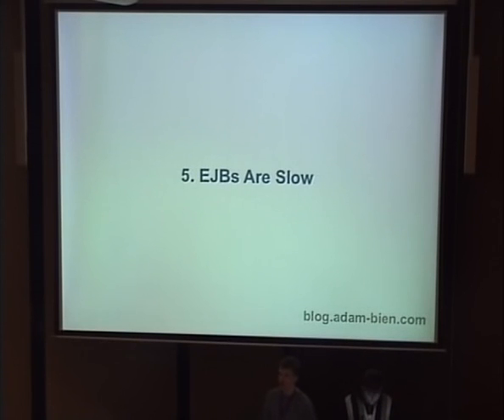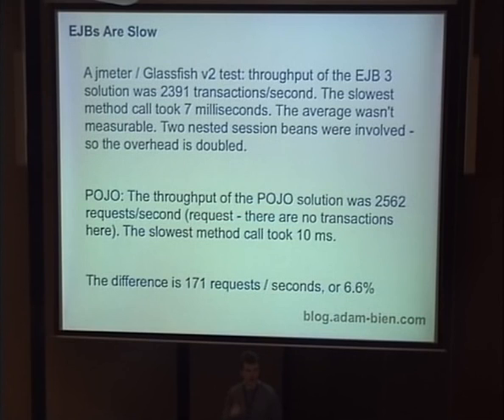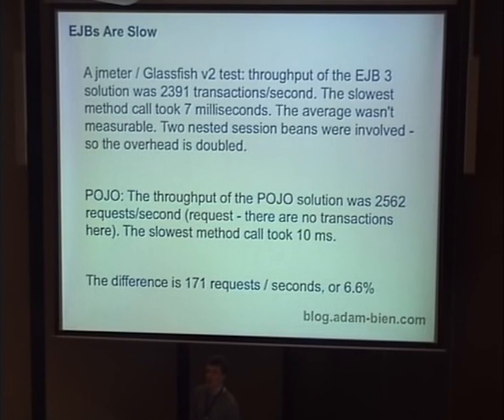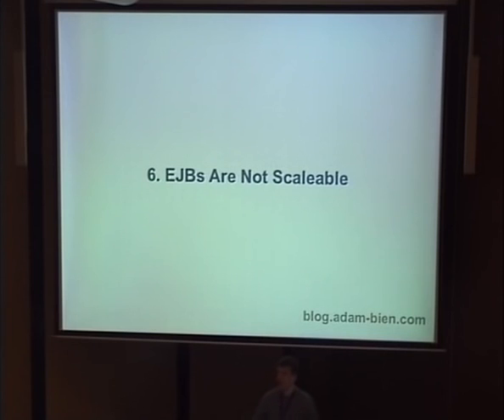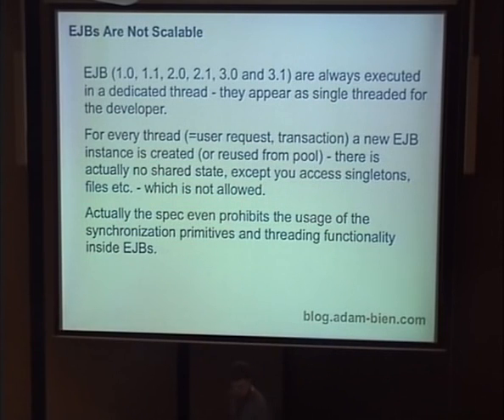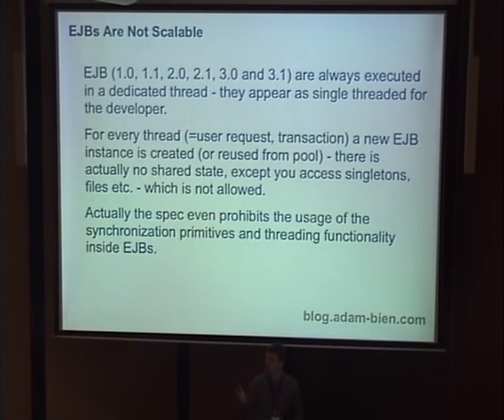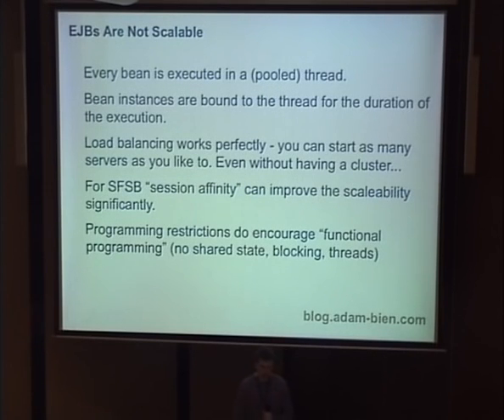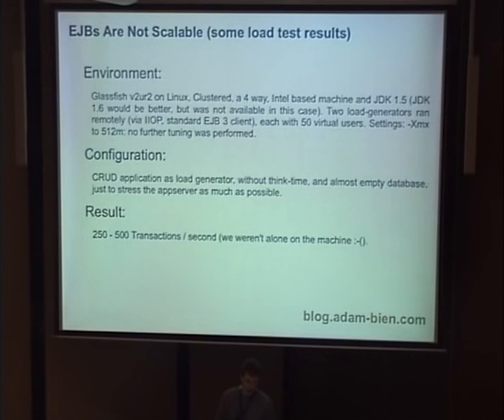Adam Bien "EJB 3.1..." Part 3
Adam Bien's presentation "EJB 3.1 - Killing The Top Eleven Myths, Tales and Biases" given at the biggest Polish programming conference - 4Developers. The event took place on March 26th, 2009 in Krakow, Poland. It hosted 4 paralell tracks: Java, .NET & C#, Dedicated Languages and IT Project Management. Adam's talk was given during the Java session.